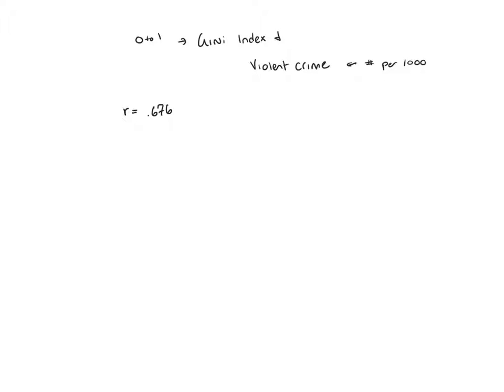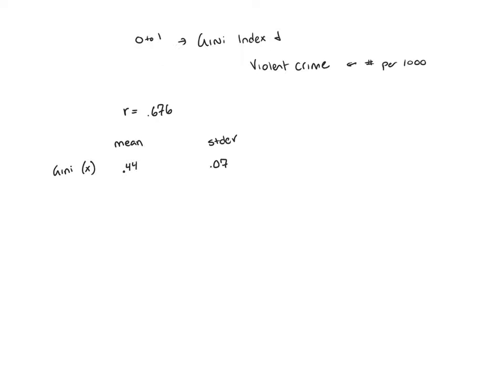Regession gini index intro